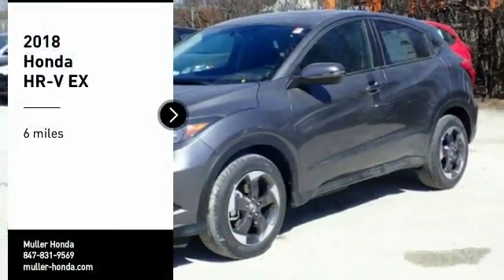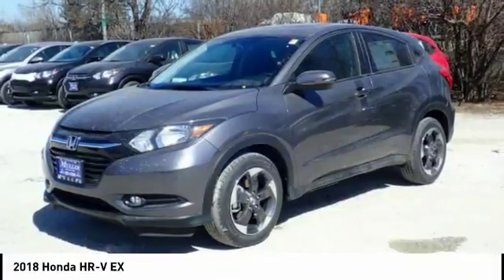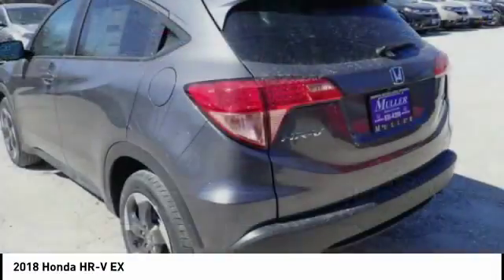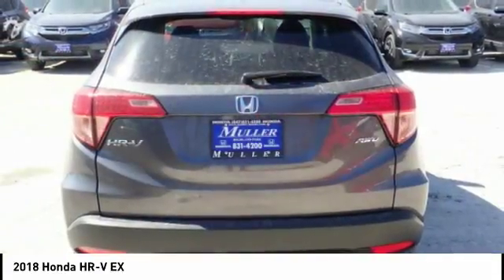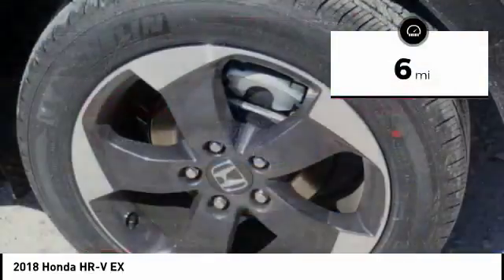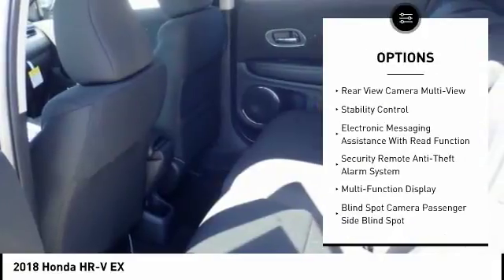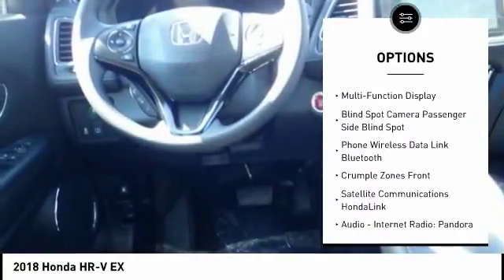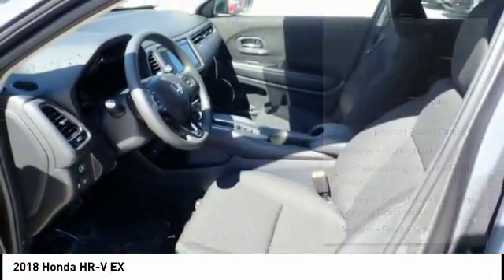2018 Honda HR-V Highland Park IL H40916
2018 Honda HR-V EX

Muller Honda
550 Skokie Valley Road

Don't miss this 2018 Honda HR-V. It's equipped with great features. You'll want to take this  home. Make a great choice today.